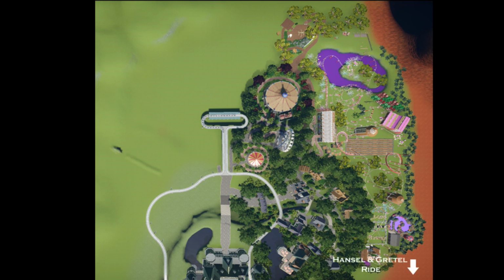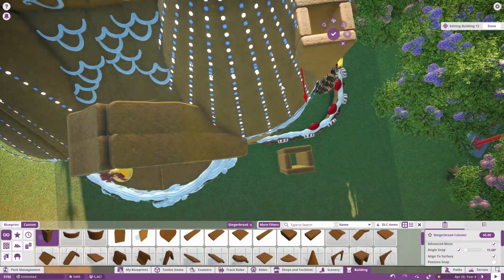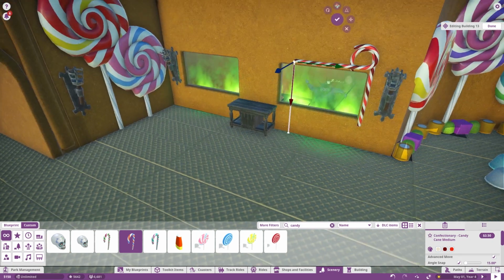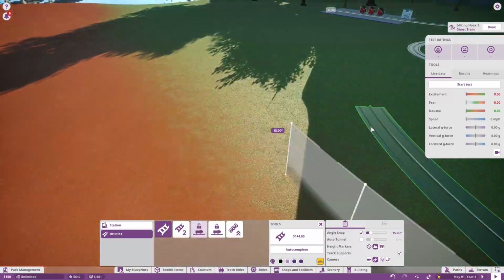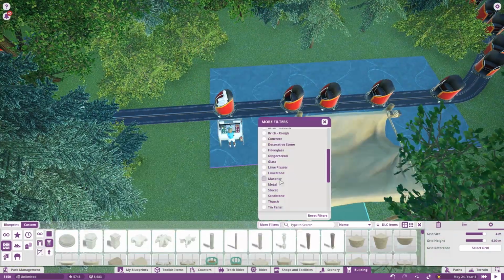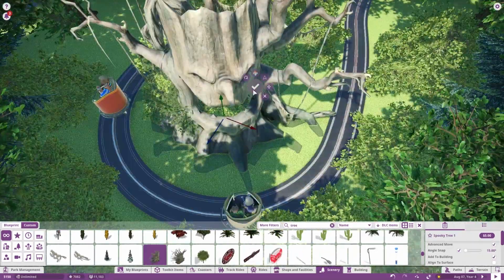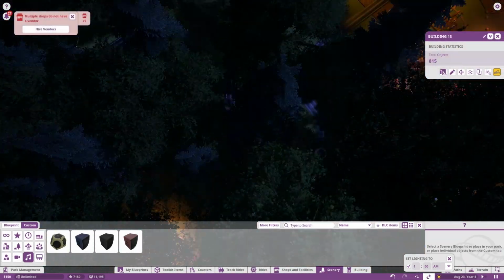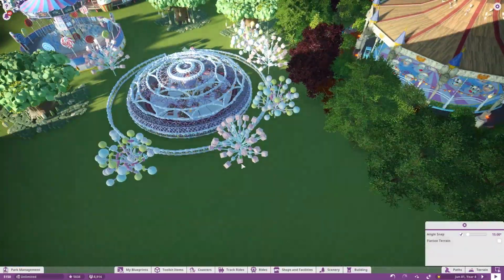Wonderlands Park - Planet Coaster Episode 5: Hansel & Gretel Ride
Welcome back to Wonderlands Park!
In this episode we continue our work on Magical Keep by adding a ride based on Hansel and Gretel and expand a little on Sugar Farms by adding a few gentle rides! Enjoy!

Steam Workshop Links:
This Episode:
Piece for Hansel and Gretel Ride:
Gingerbread Mansion by Lensolo
Sugar Farm Expansion:
CAKE POP RIDE by matthewcipher

Previous Episodes:
Sugar Farm Area: (Most of these blueprints were created for the Channel 5 Candy Land Challenge.)
Candy Bushes by steven.reed936
Candy Pile! by AKRUCHOV
Fairytale Village:
Fairytale ATM by Xsarion
Teacup Ride Skin:
Teacup Madness by badmasterc32
Castle:
Grand Castle by coasterfreak220
Mainstreet Buildings:
Disney “Like” Modular Mainstreet by joegeske
Hotels:
The Elm Hotel by johnycanon8